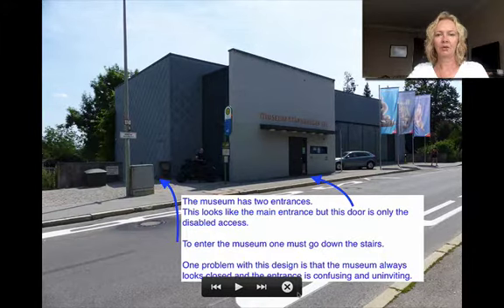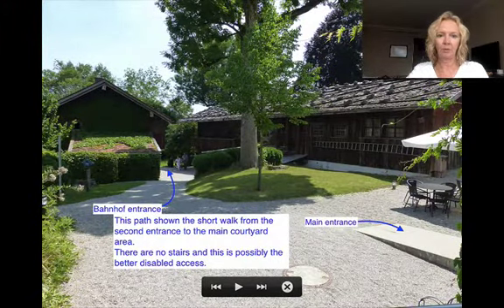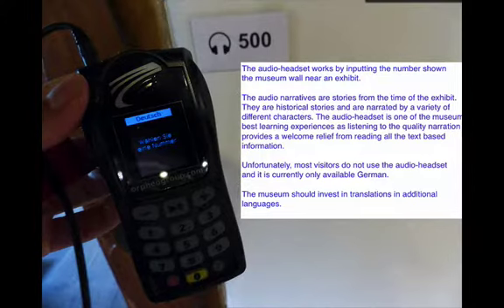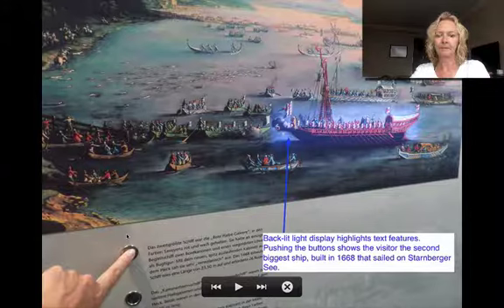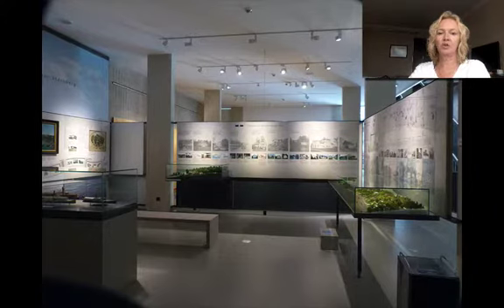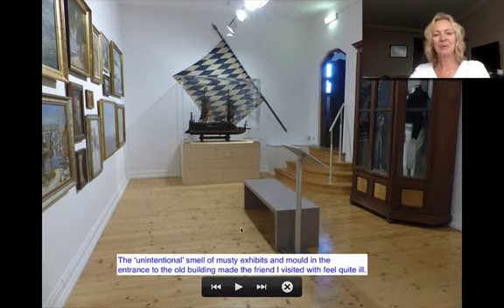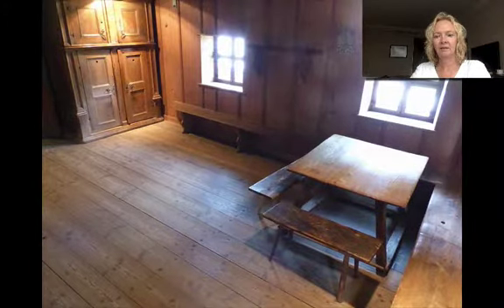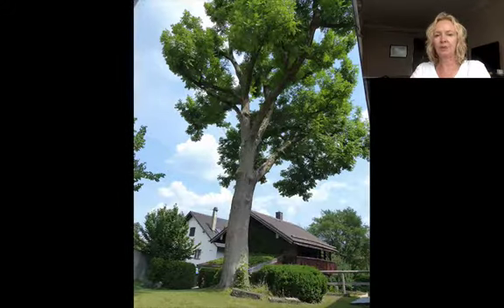Design thinking observation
Observing Museum Starnberger See for Blog Task 1 - INF536.